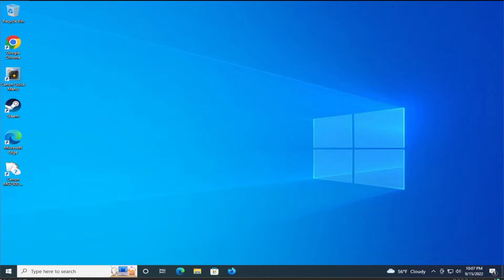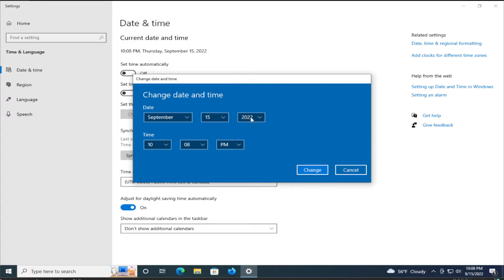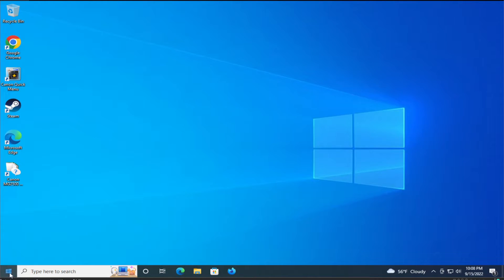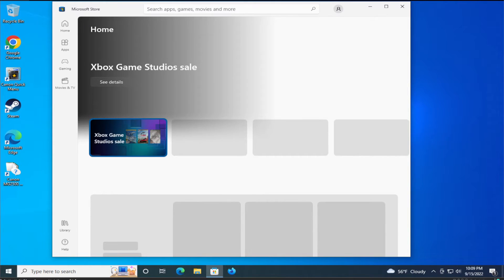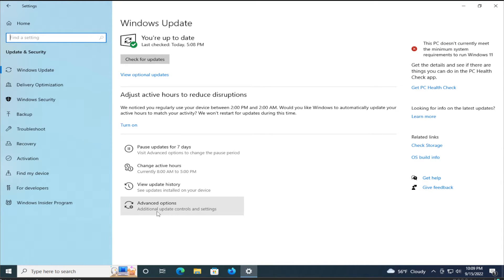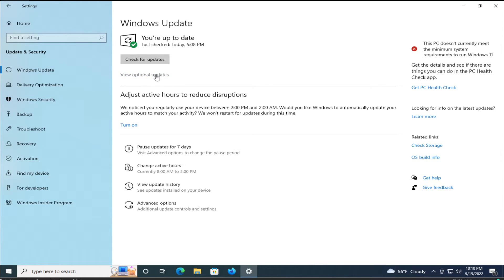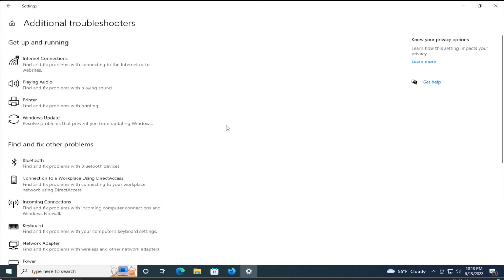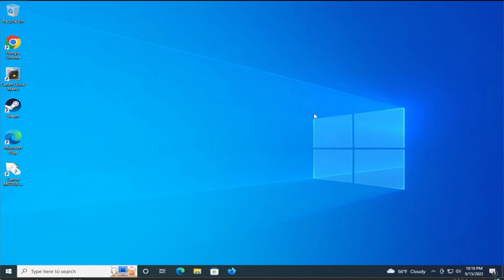Fix 0x80072F8F Error for Windows Update, Activation and Microsoft Store on Windows 11/10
ix 0x80072F8F Error for Windows Update, Activation and Microsoft Store on Windows 11/10

One thing that can be observed on Windows 11, Windows 10 or any other Windows operating system is the fact that the same error codes can be used or applied to multiple scenarios. And the error code that we are going to try to fix today is 0x80072F8F which is a similar error.

This applies to multiple services and features. In every scenario, this error is caused due to some incorrect or incompatible blocking configuration and hence causing the block. We will be first listing the area of conflict first and depending on that; we will be listing all the possible fixes separately.

Users of Windows 10 and 11 reported several times that they face issues in installing apps and games on the Microsoft Stores. They experience an error code 0x80072f8f during the installation of apps. This error appears when the users try installing an app from Microsoft Store.

Many users are complaining for Windows error with error code 0x80072F8F. Here are simple and 100% working fixes for this error. This error usually occurs while trying to download apps from Microsoft store. Sometimes if you have a pending update reboot, it can get fixed if you restart your pc to install the pending update.